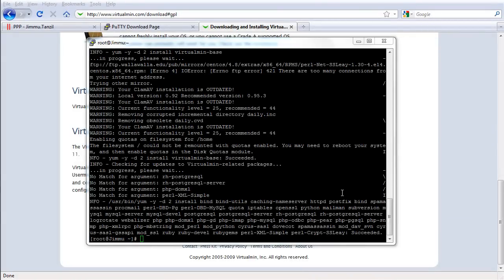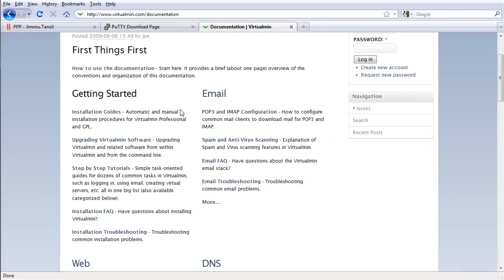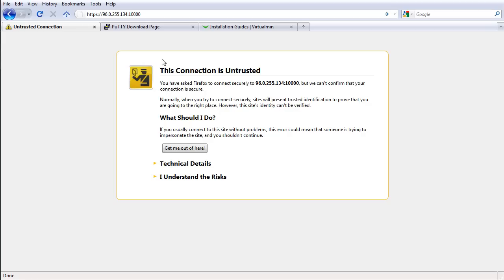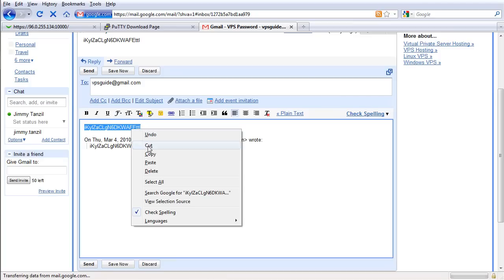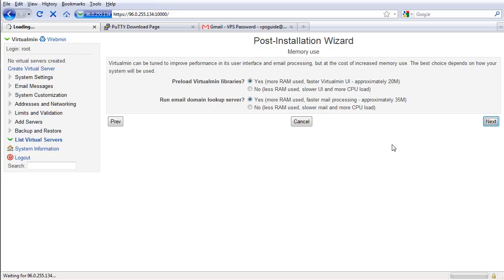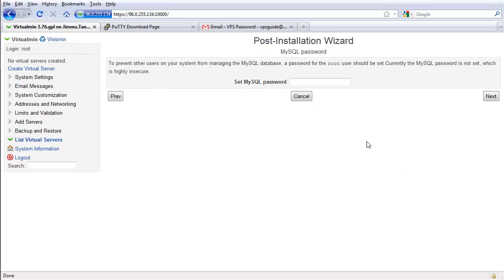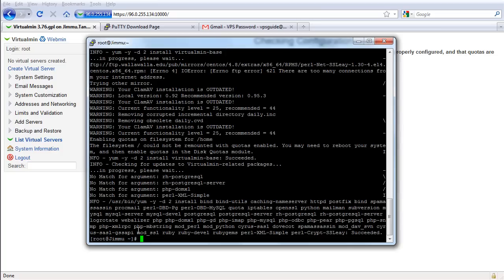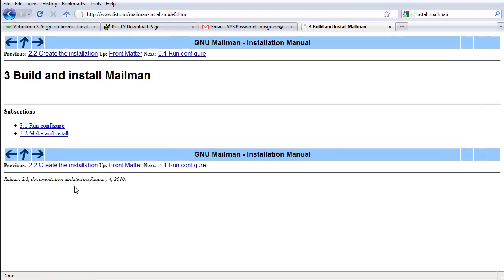VPS Setup - Virtualmin & Webmin (Part 3/7)